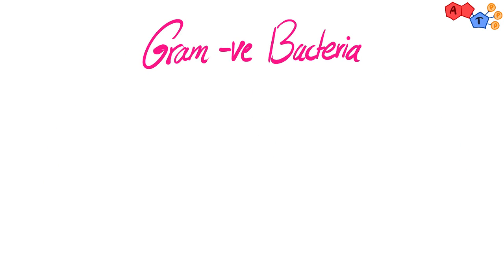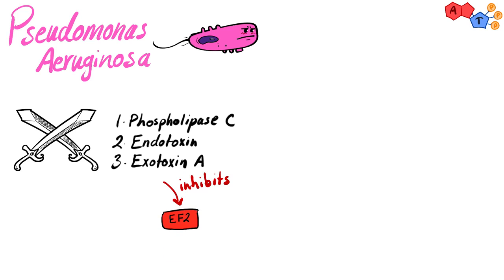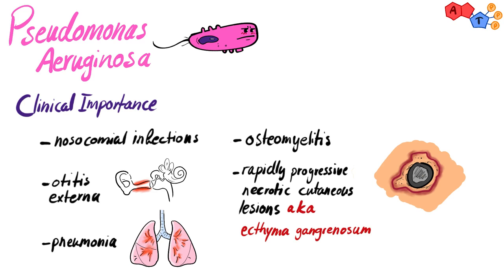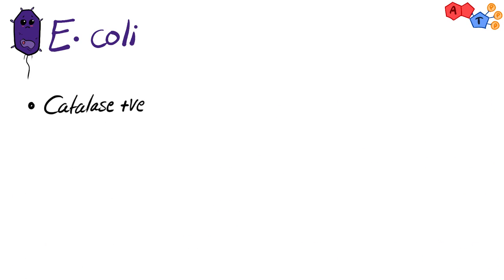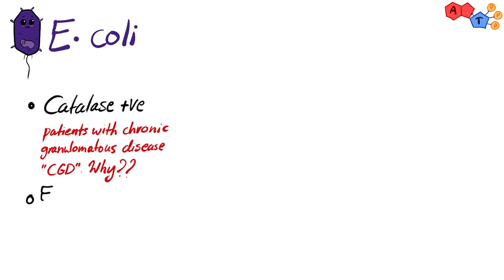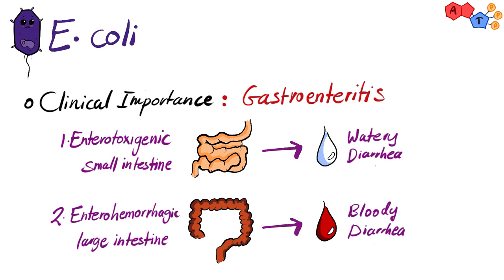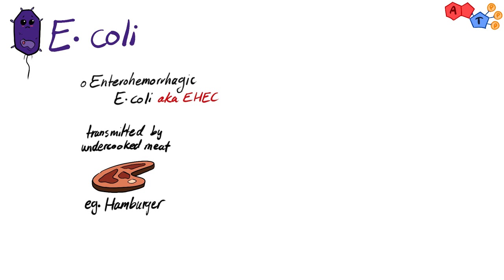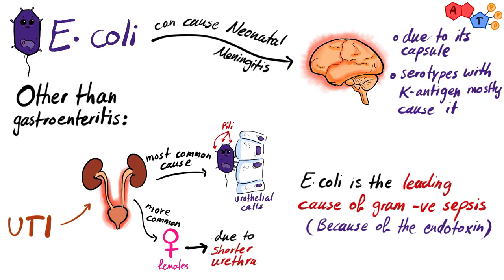Gram Negative Bacteria: Pseudomonas aeruginosa and Escherichia coli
Microbiology- bacteria, gram negative part 1